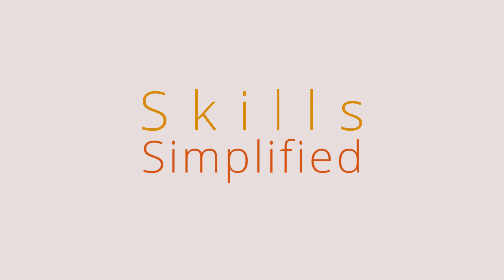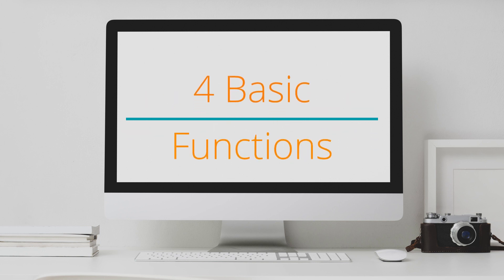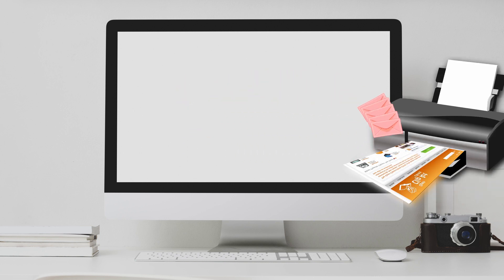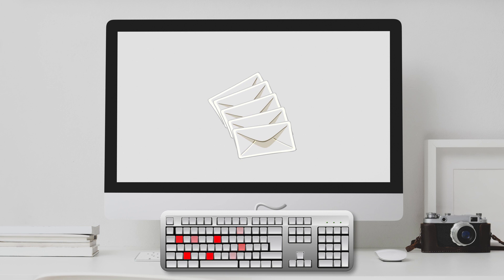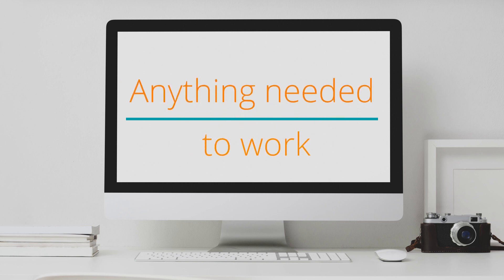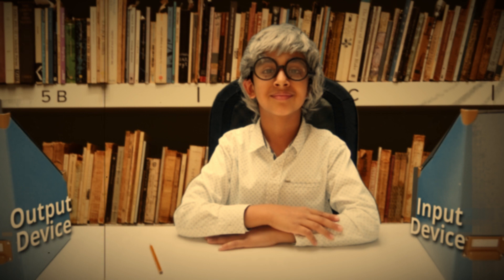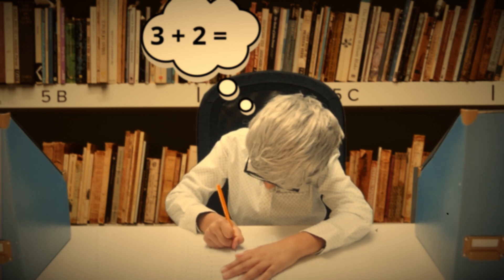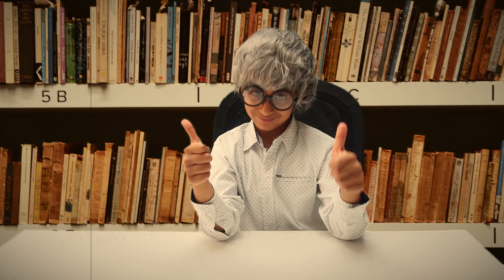2. What are computer systems?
2. What are computer systems?
How does computer system compare to Mr. Accountant?

Simplest way to understand a computer for any age Grand kids to Grand Parents.
No technical knowledge needed.